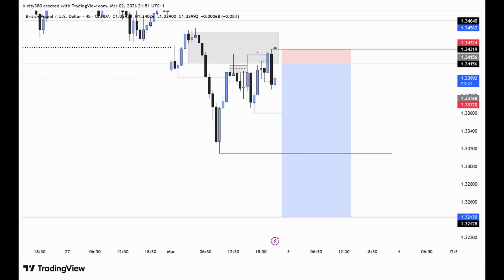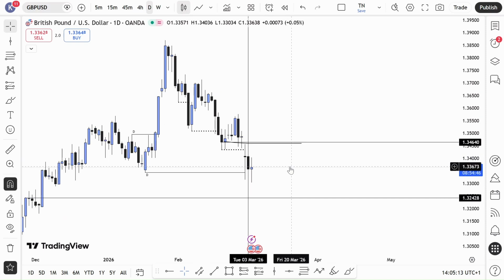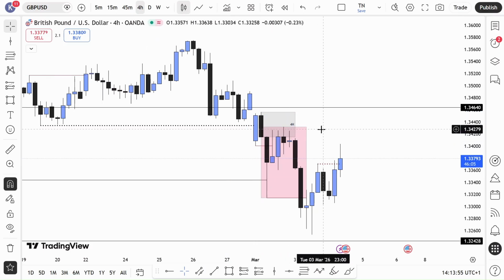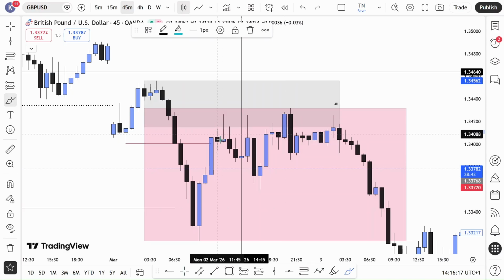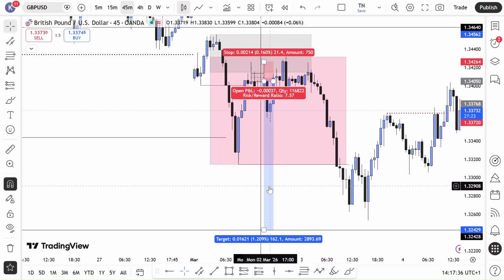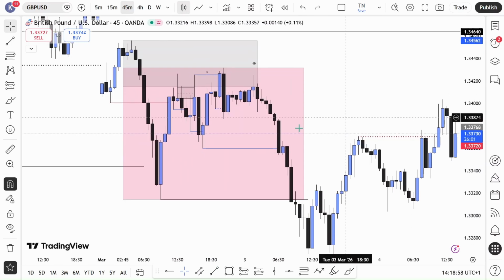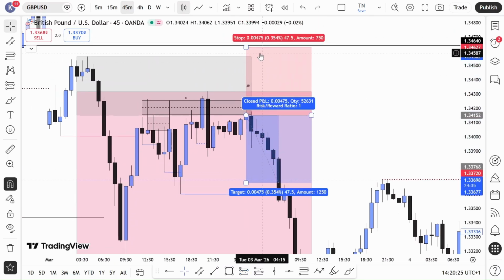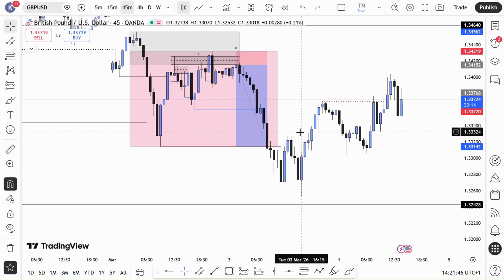GBPUSD 6RR Trade Breakdown | March 3rd Trade Recap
In this video I break down a GBPUSD trade I took on March 3rd that delivered a clean 6RR move.

I walk through the full thought process behind the setup, including the liquidity draw, the inducement, and the entry model used to execute the trade.

Understanding why a trade works is more important than just seeing the result. The goal is to develop a repeatable trading system built on clear rules and execution.

Topics covered:
• Market structure
• Liquidity sweep
• Entry model
• Risk management
• Trade execution

This channel focuses on simple and repeatable trading concepts designed to help traders refine their edge and execute with precision.